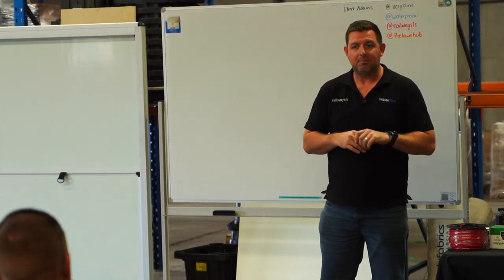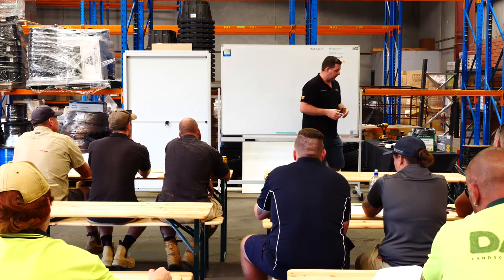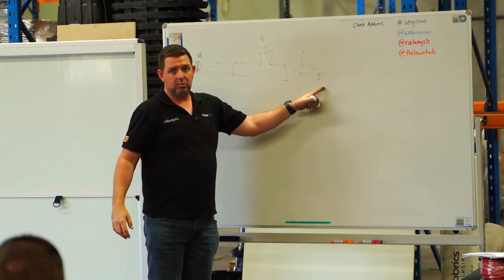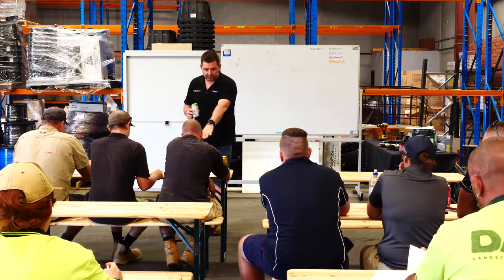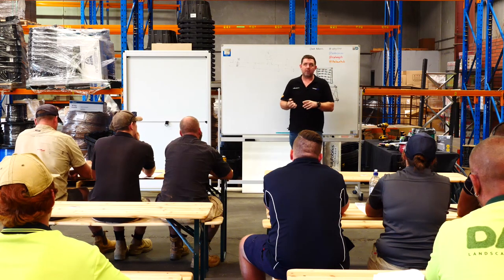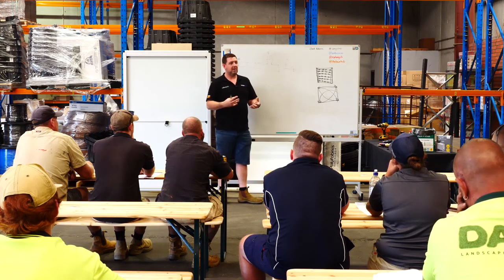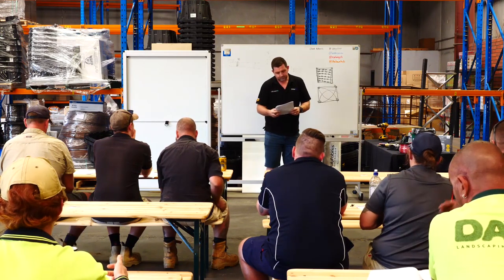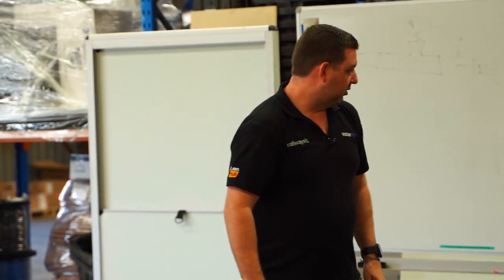Learn The Basics Of Irrigation! | Waterpro Training Session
Clint recently hosted another Basic Irrigation training session at our new Dry Creek Distribution Warehouse.

These sessions are designed for Waterpro clients looking to learn about the basics of irrigation.

If you have any questions feel free to post them in the comments below.

Chapters

0:00 - Intro
02:18 - Tools needed for Irrigation
03:46 - Licensing
05:17 - Backflow Prevention
08:29 - Our Products
10:25 - Flow Test
15:46 - Free Irrigation Design
19:15 - Water Locations
22:52 - Drip System
23:52 - Matched Precipitation
30:12 - Sprinklers
36:24 - Master Valves
45:06 - Manifolds
48:18 - Articulated Risers
53:13 - Flow Loss
55:51 - Controllers
1:16:25 - Bluetooth & Wifi
1:20:08 - Tap Timers
1:22:03 - Trouble Shooting Solenoid Valves
1:31:59 - Repairing PVC + Glue